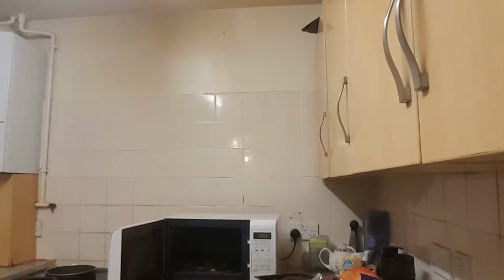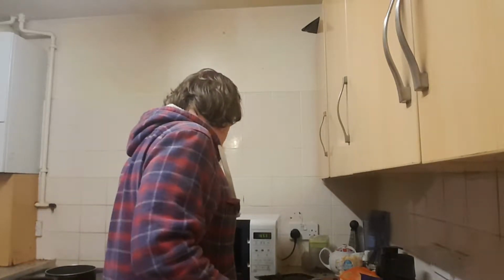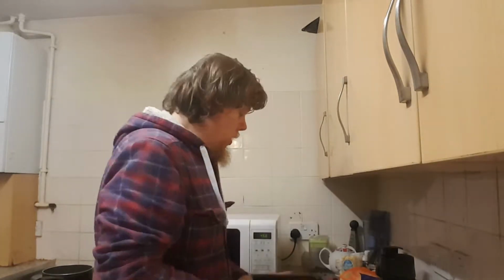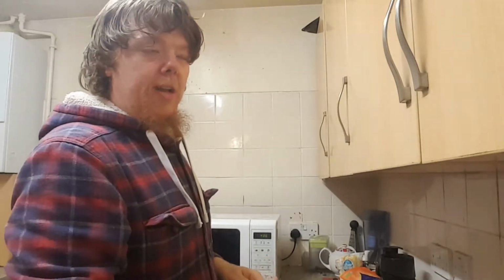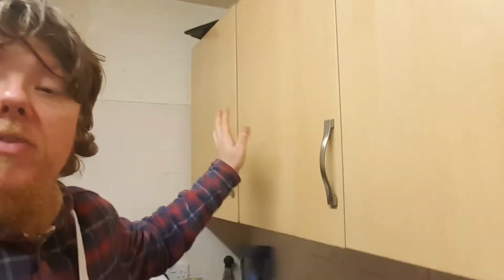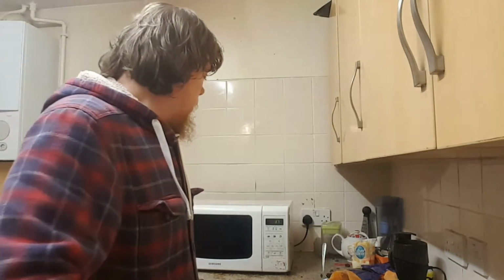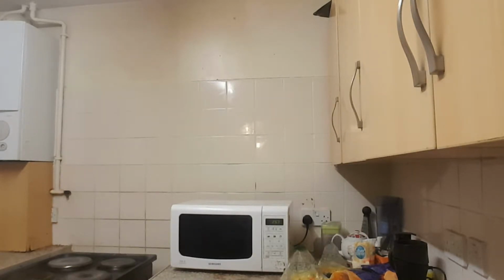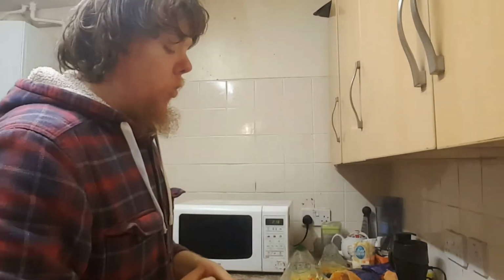Slimfast dieting day 662. Vlog1342. Dinner.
Slimfast dieting day 622. Vlog1342. Dinner. Recorded on Thursday 26th October 2017.